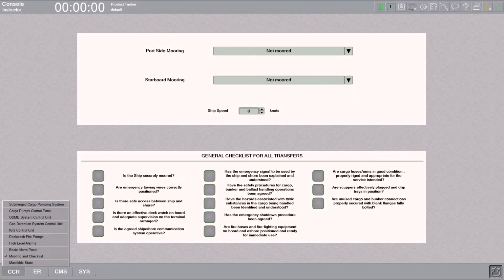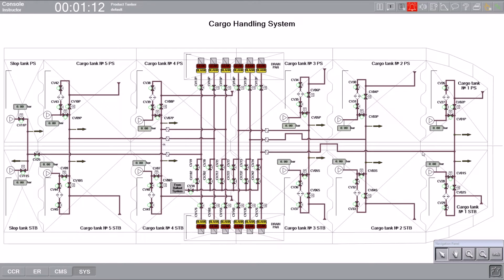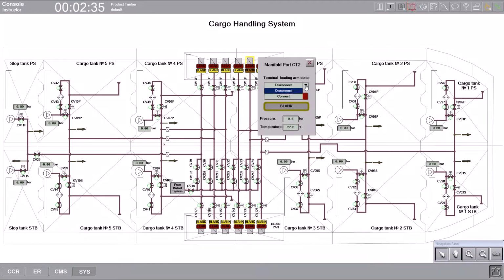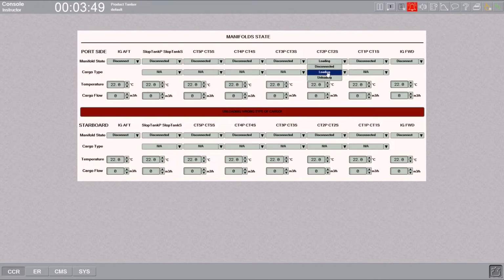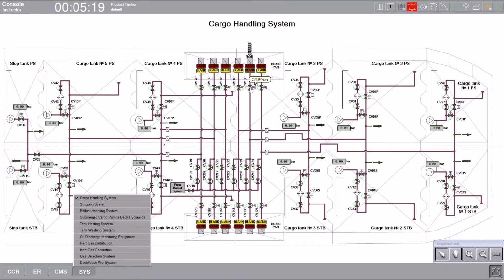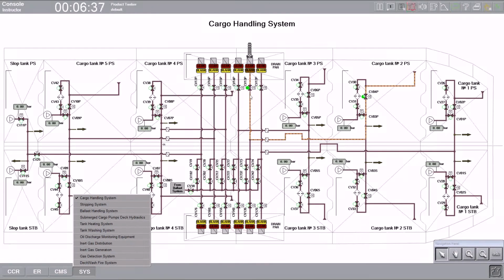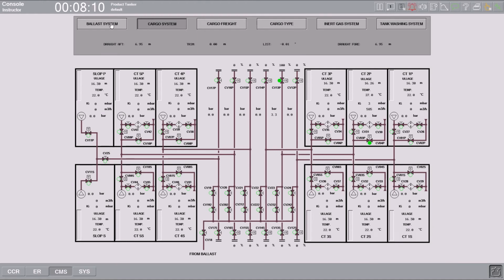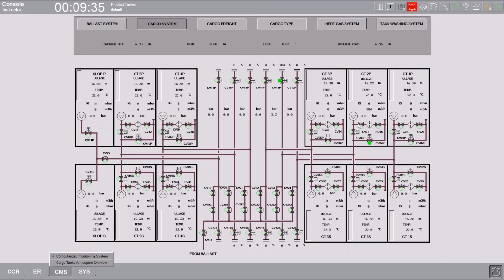01. LCHS Product Tanker Familiarization